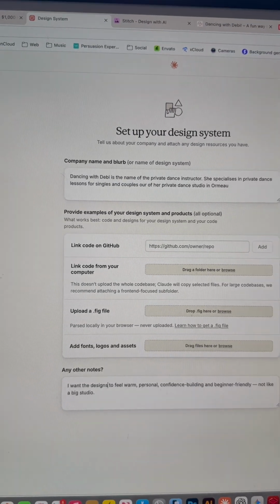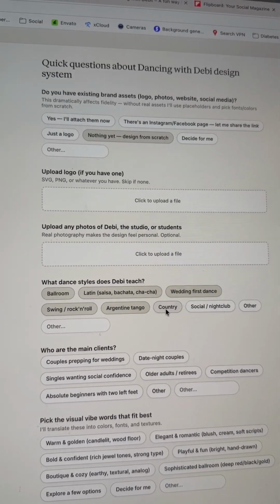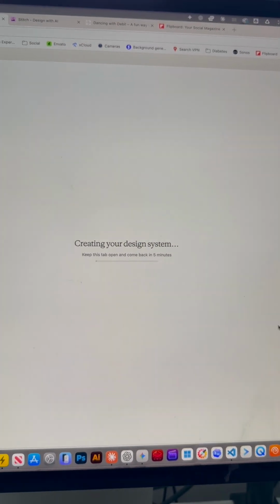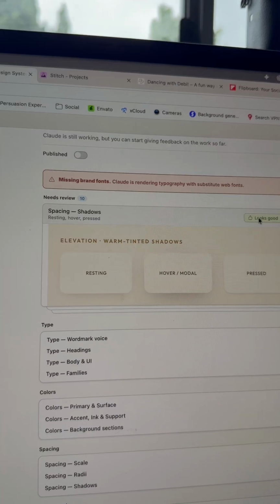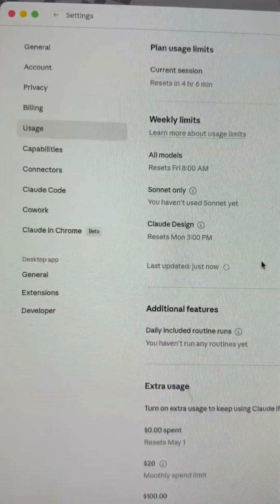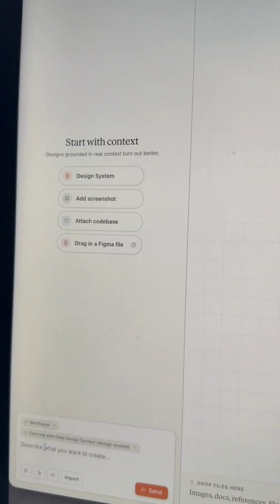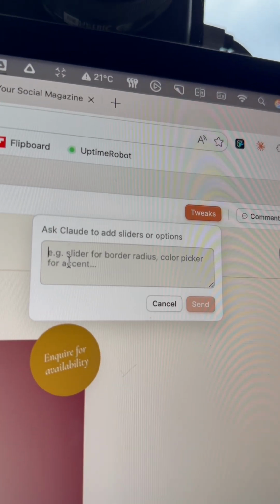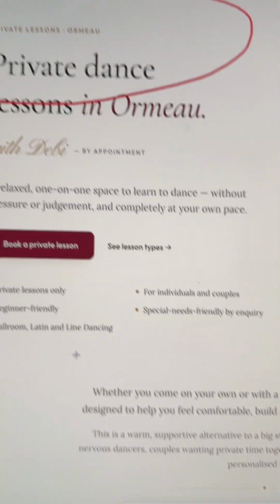Time to Test Claude Design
You've read about it, watched about it, now it's time to see it in action vs Gemini Stitch